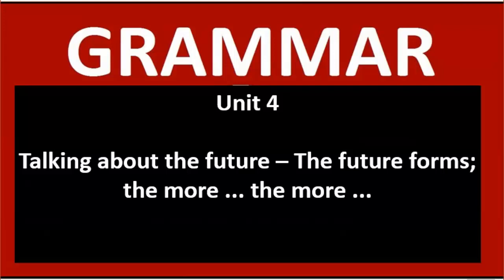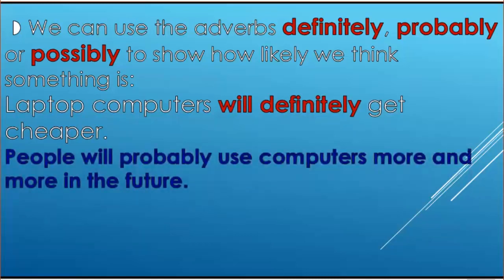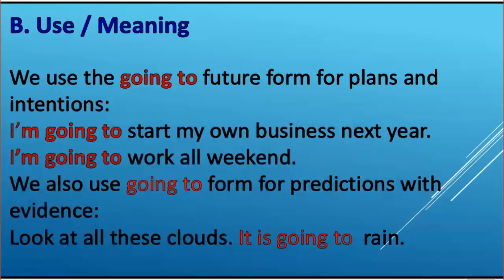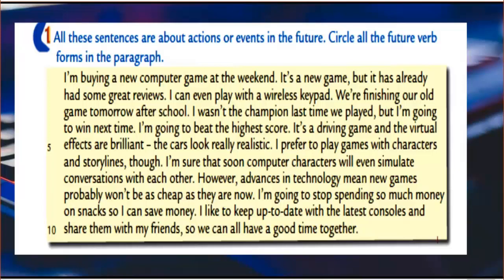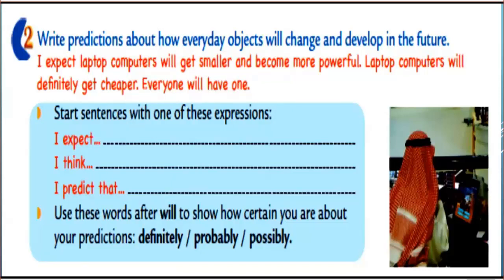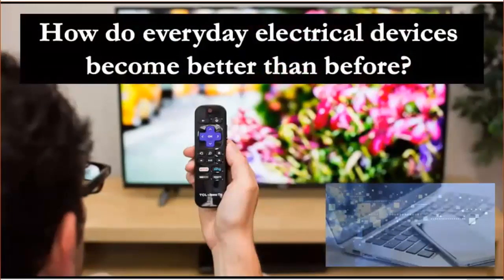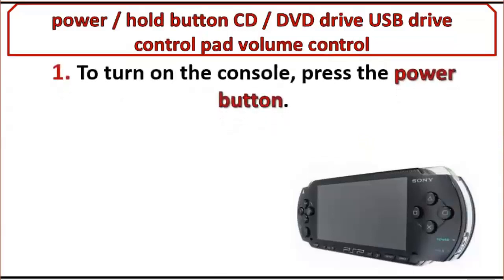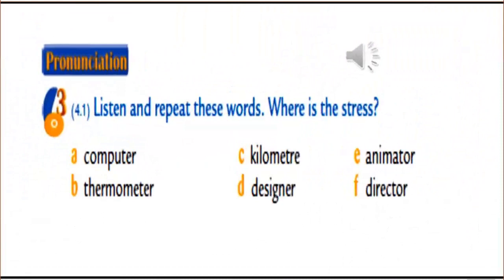grade 10 unit 4 lessons 4 5